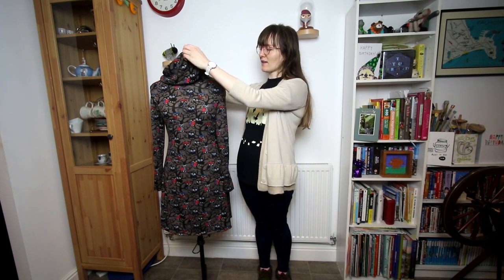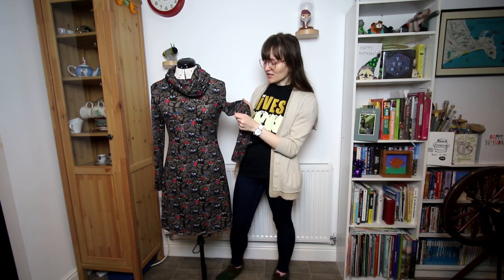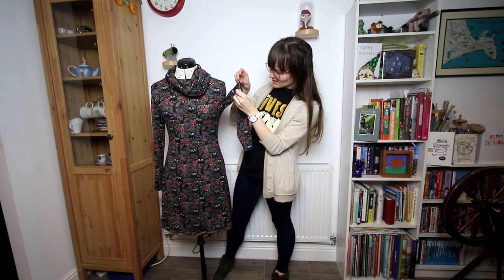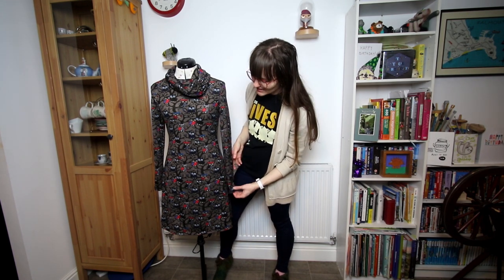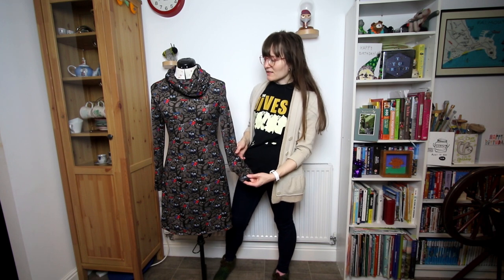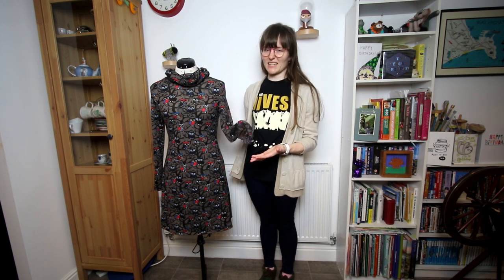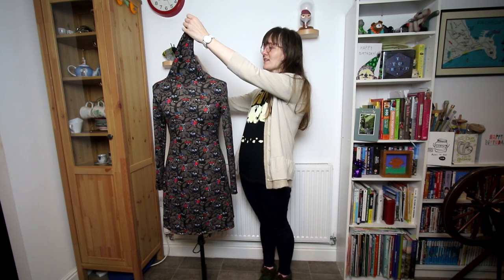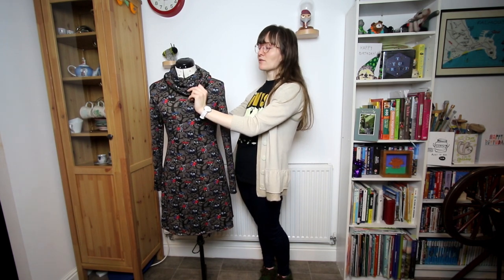Pattern Review: TATB Freya Cowl Neck Dress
Here is a review of the Freya Cowl Neck dress pattern from the Tilly and the Buttons book Stretch!

If you would like to read my blog post on the Freya Cowl Neck dress as well, you can find it here: